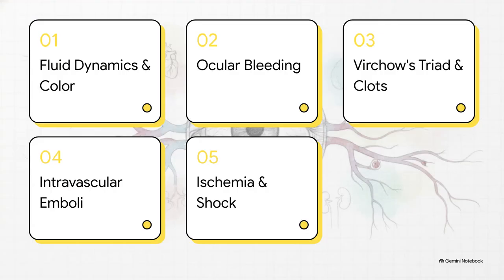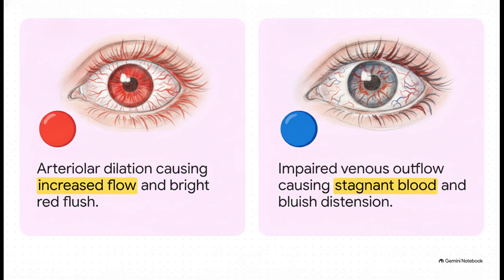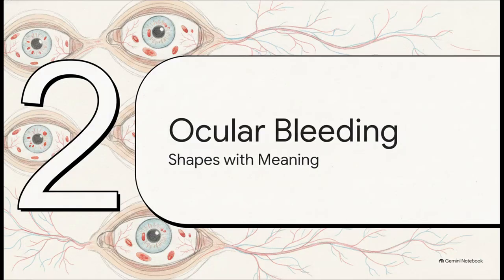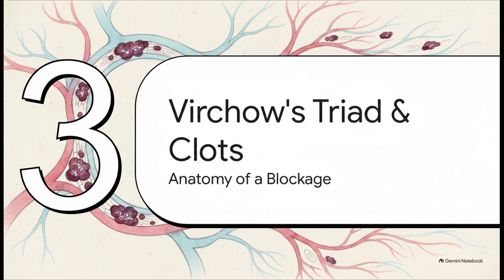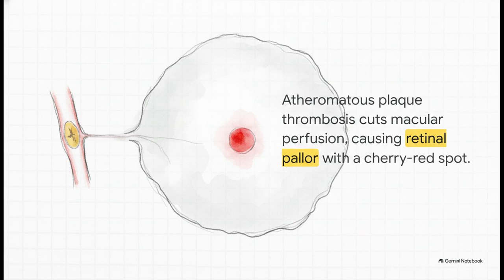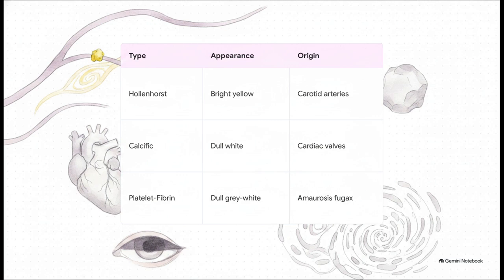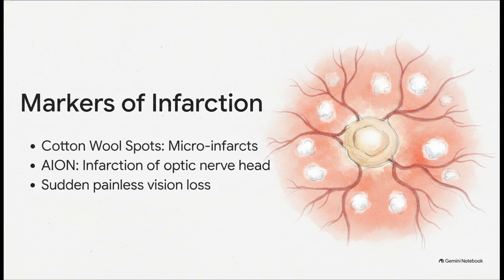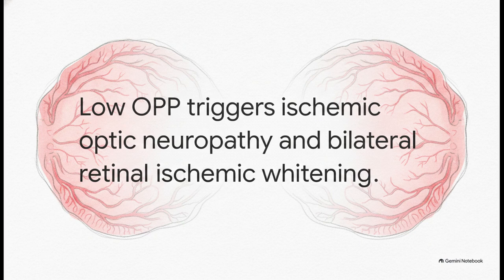Ocular hemodialysis n pathology